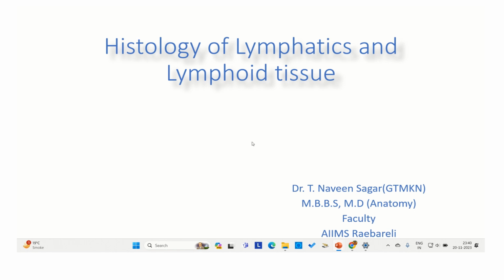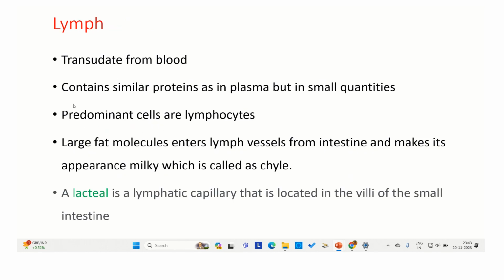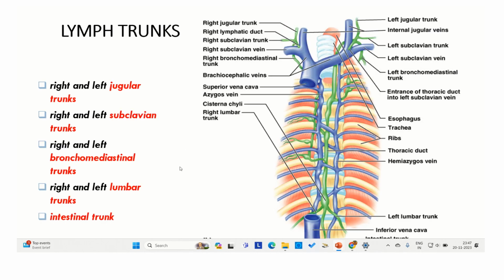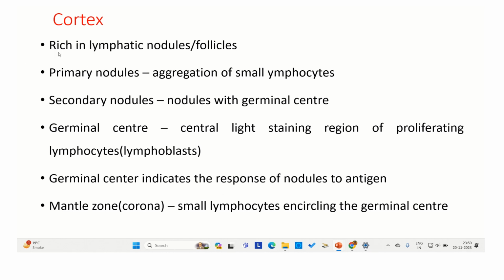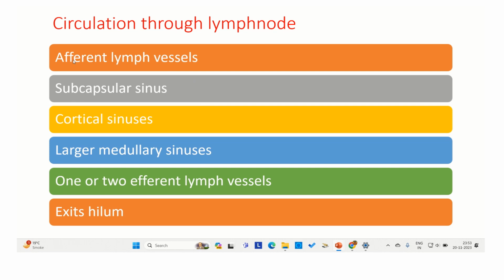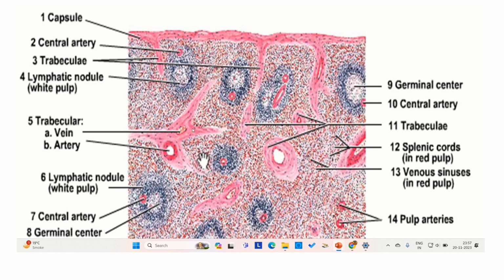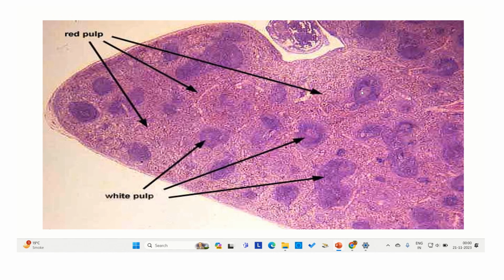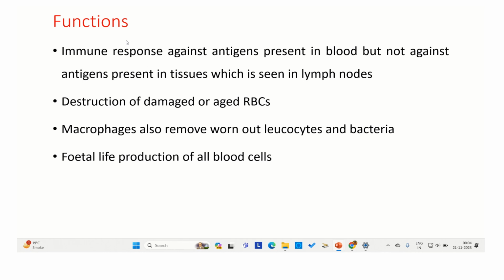Histology of lymph node and spleen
Microanatomy of Lymph node and Spleen